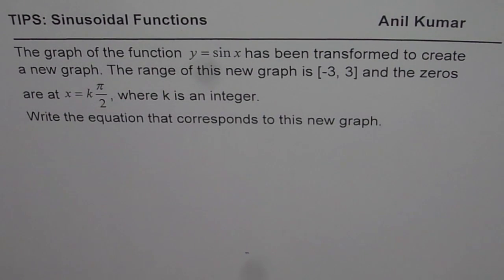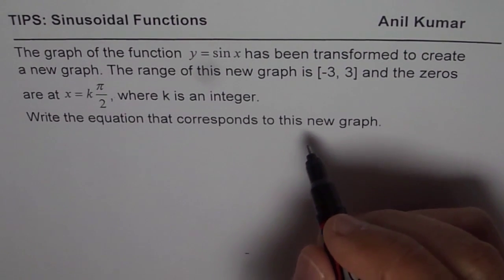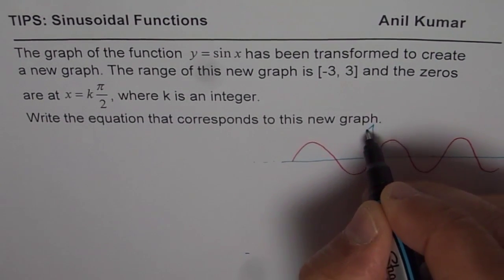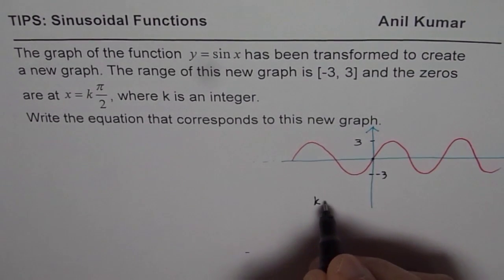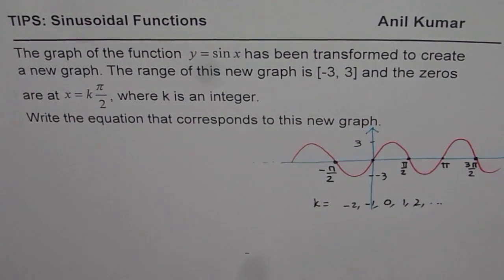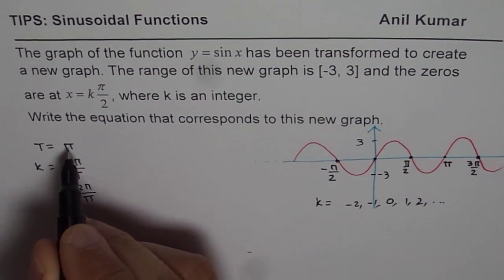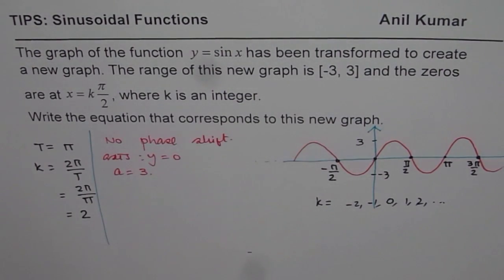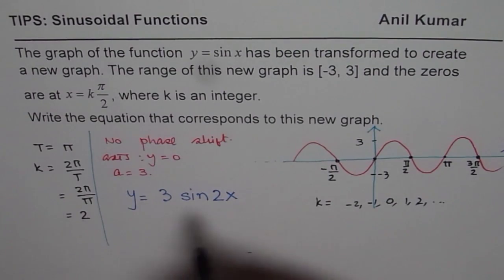Find Equation of Transformed Function with Change in Zeros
How to write equation of trigonometric function from the given graph